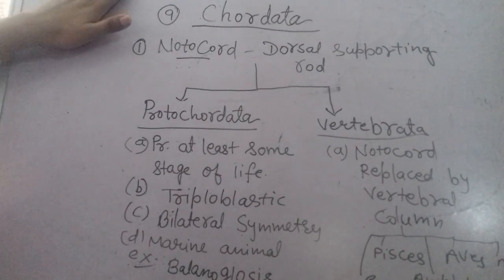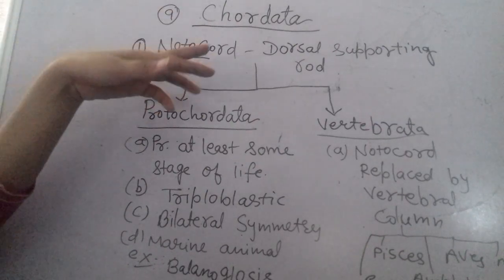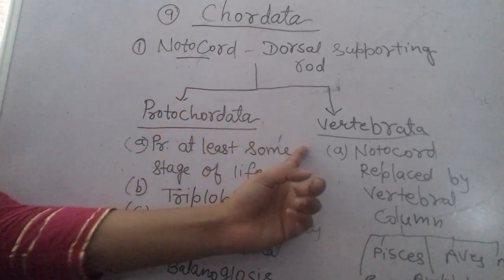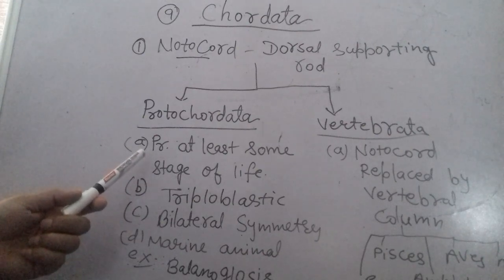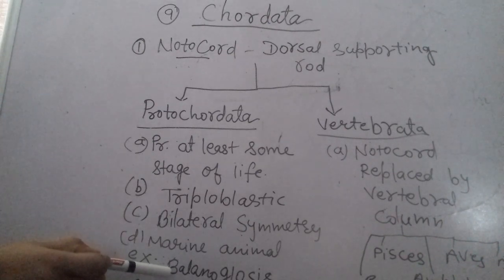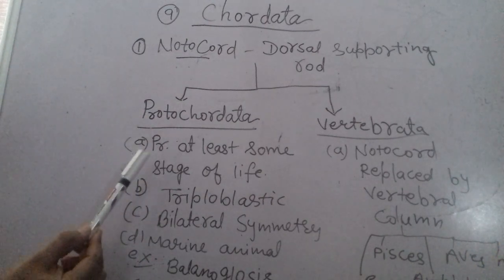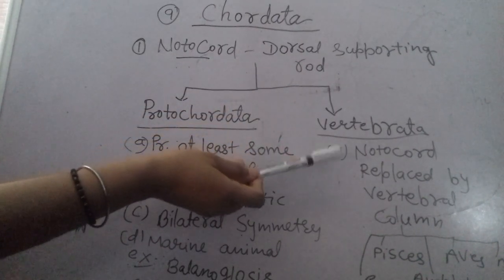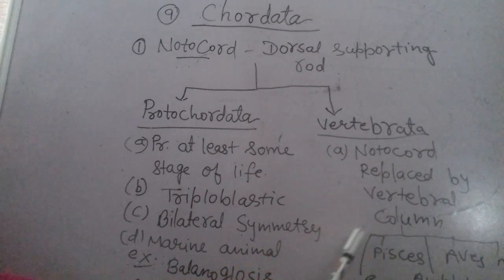9th class chapter 7 (chordata)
Chordata  phylum  characteristics